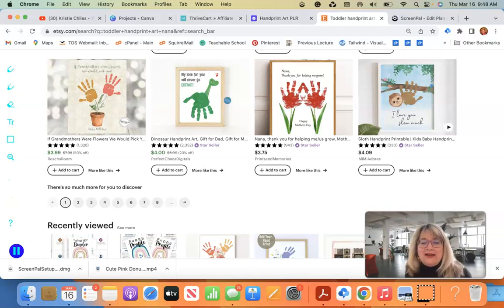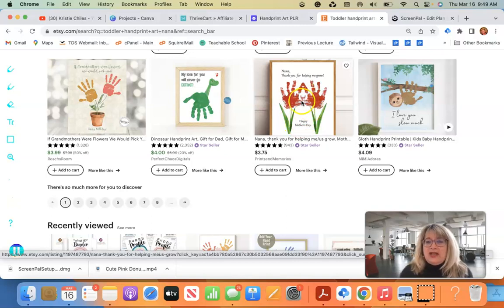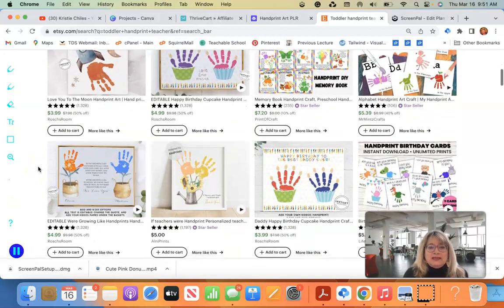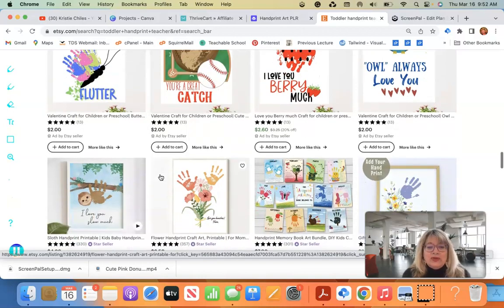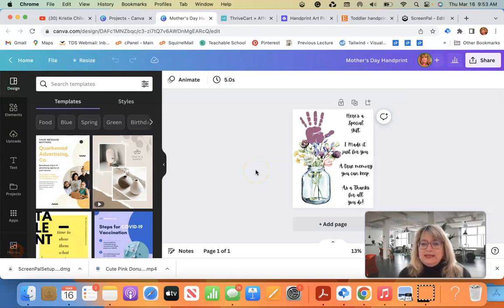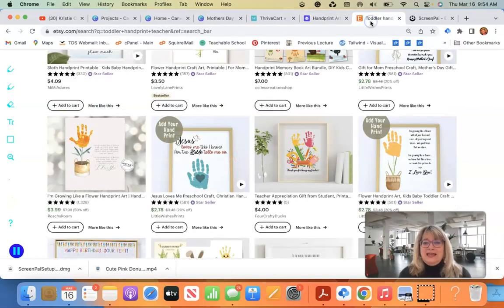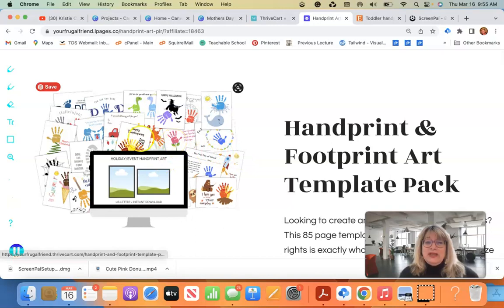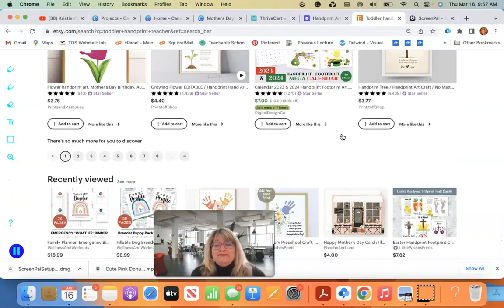How To Make A Website In Canva | Create A Canva Website Step-By-Step and Publish It NOW!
Get 3 Free Printables You Can Resell & then see Canva Templates already created for you that you can use to create hundreds of unique printables and planners!

Use Canva to create a website - sign up for a Free Account

Only $1 first month, then $19/month

🎀 How To Make Pretty Pins that people want to click to sell your stuff and grow your business - Printable PDF that shows you screenshot by screenshot plus bonuses too!

🎀 Your Etsy Class On Creating Personalized Stationery For People To Buy For Gifts At Christmas, or Any Day of The Year!

👛 99 Printable Ideas Printable PDF that Pinterest says are searched 5 Million Times A Month Each!

🎀 Your Etsy Mini-Class On Creating A Quick Eye-Catching Etsy Banner For Your Store In Canva